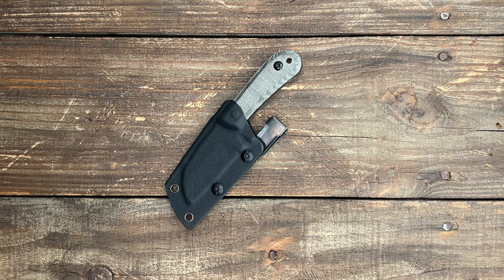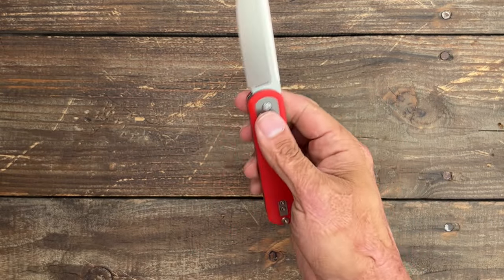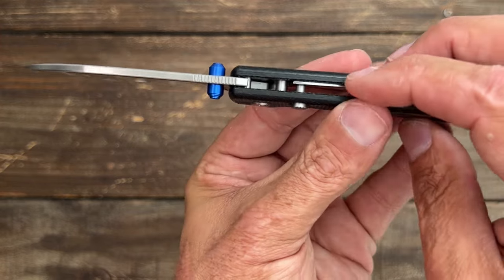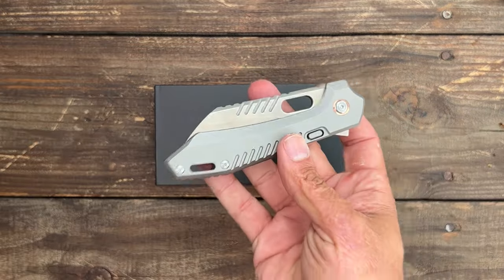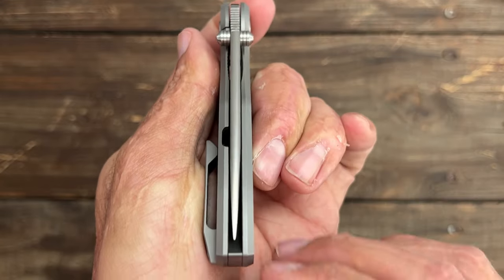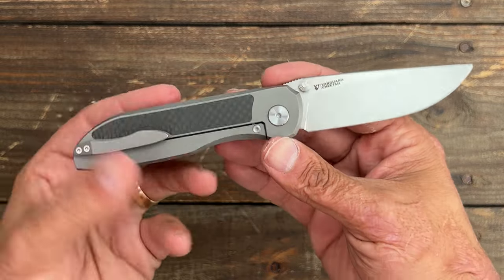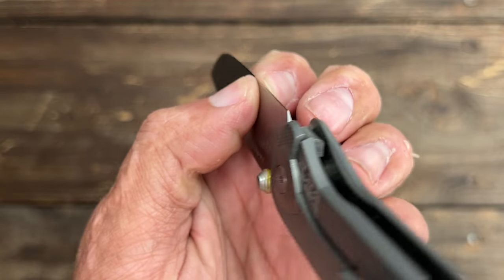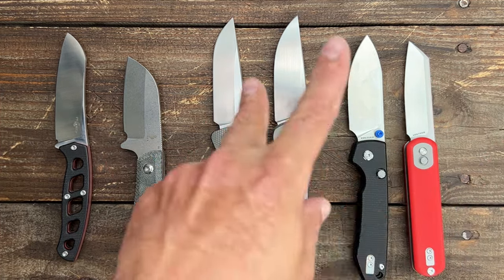Brand New Knife Company and Some Awesome New Knives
Brand New Knife Company and Some Awesome New Knives We have two new sweet Vosteed knives and two new EDC Fixed Blades that are affordable. This is only my first impressions of the knives and once I’ve had enough time with them and have completed the testing then I’ll do my full review. Which knife do you want to see a review of first?

00:06 Kizer- Deckhand

1:15 Kizer- Smolt

1:41 Vosteed- Corgi Sheepsfoot (Amazon)

3:00 Vosteed- Raccoon Top Liner Lock (Vosteed)
         Vosteed- Raccoon Top Liner Lock

3:28 Vosteed- RSKAOS

6:39 Vanguard- Cheetah

9:32 James Brand- Barnes

11:41 TwoSun- TS 466